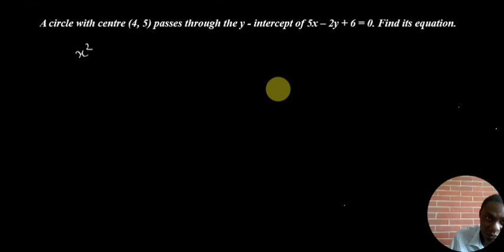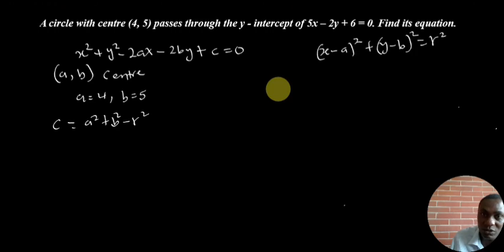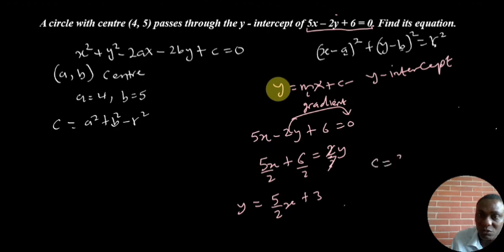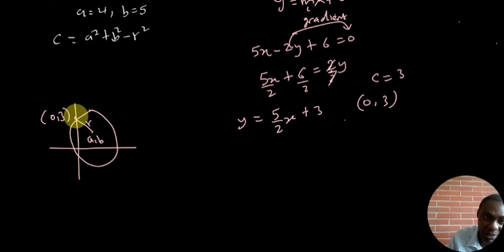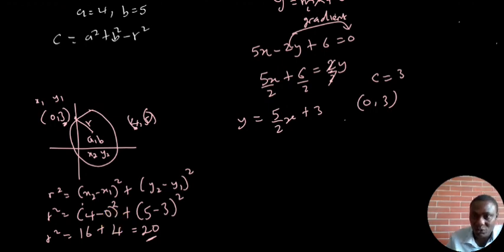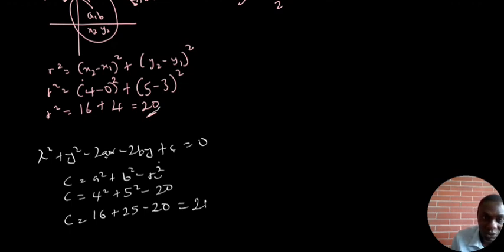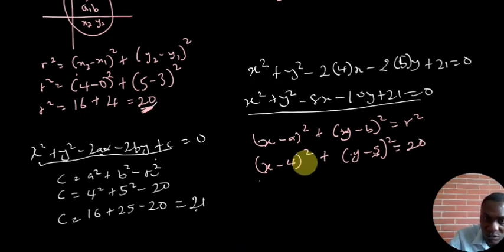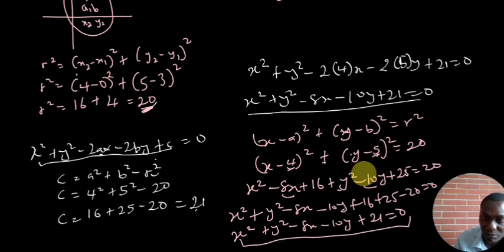Equation of a circle passing through the y intercept of a straight line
A circle with centre (4, 5) passes through the the y-intercept of 5x — 2y + 6 = 0. Find the equation of the circle. WAEC FURTHER MATHEMATICS.